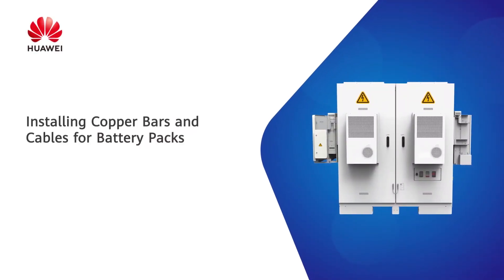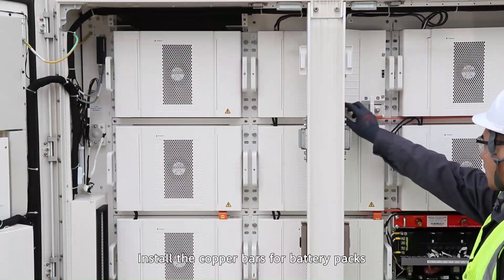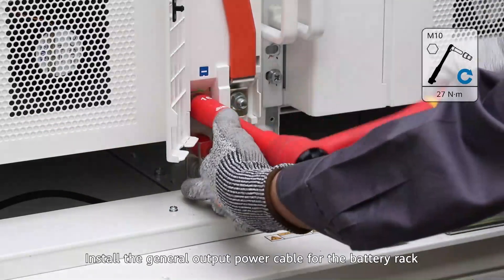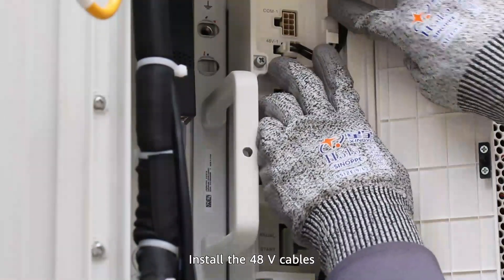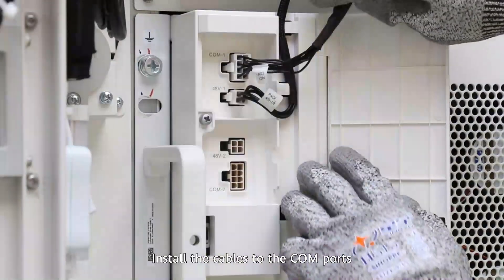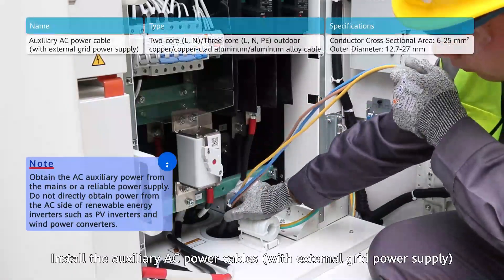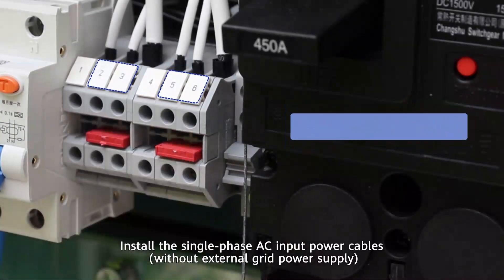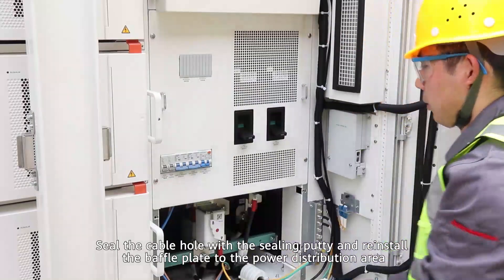04 Installing Copper Bars and Cables for Battery Packs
How to install the copper bars and cables for battery packs in a Huawei LUNA2000 200kWh battery